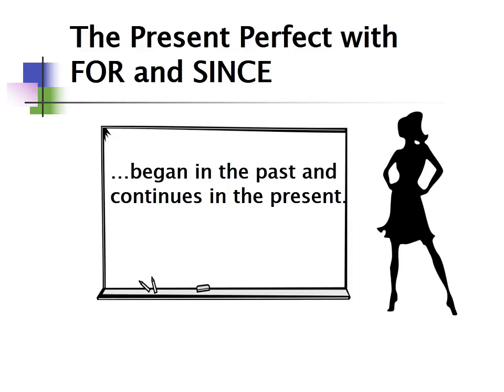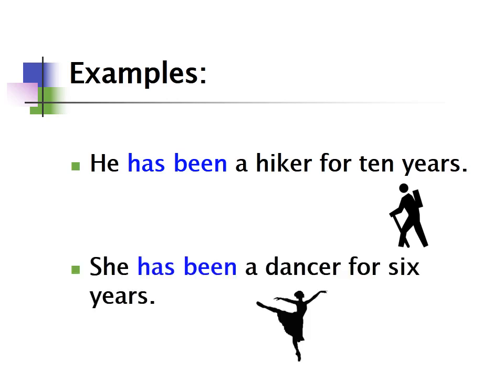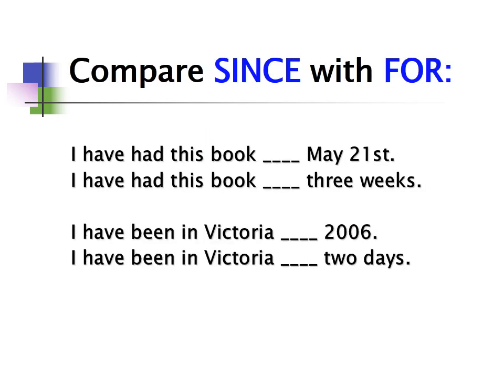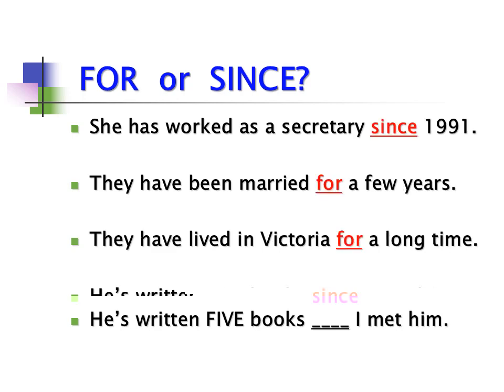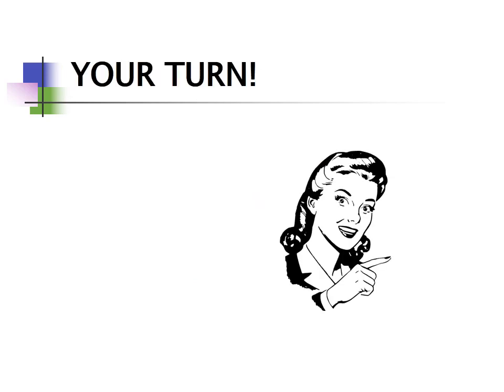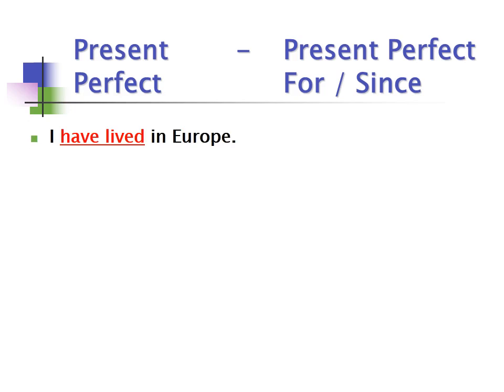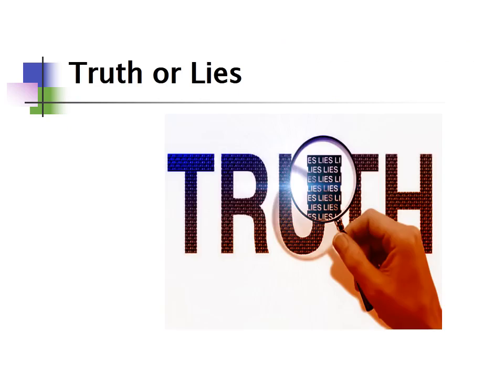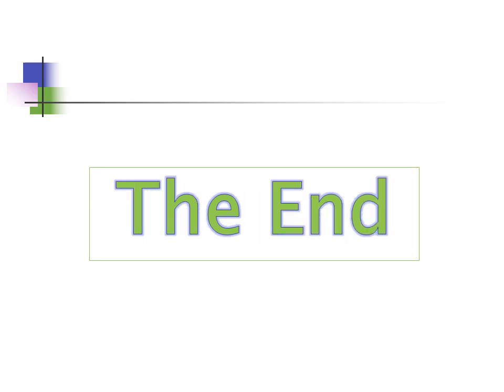How long have you ... ? The Present Perfect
In this English grammar and pronunciation lesson, you will learn how to use the Present Perfect Tense to talk about things that happened in the past but continue to now. They are unfinished!   How long have you studied English? How long have you been married?

HOW LONG + Present Perfect is used to describe something that began in the past and continues to this day.

This is the next lesson in using the Present Perfect Tense because there are many parts to learn.  The Present Perfect is not the same past tense as Present Perfect with FOR and SINCE.

Watch this video and learn  Present Perfect with For and Since next.

Improve your English with this Engilsh Grammar Lesson on the Present Perfect Tense and how to talk about various life experiences.

This is also a great classroom PowerPoint lesson for teachers.